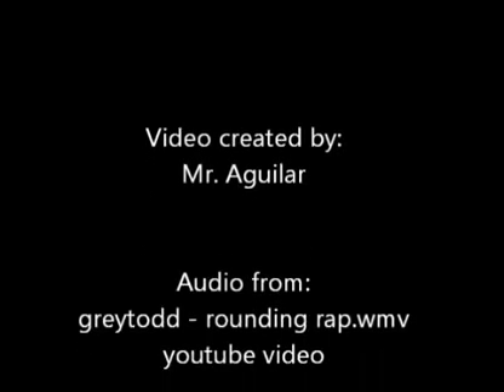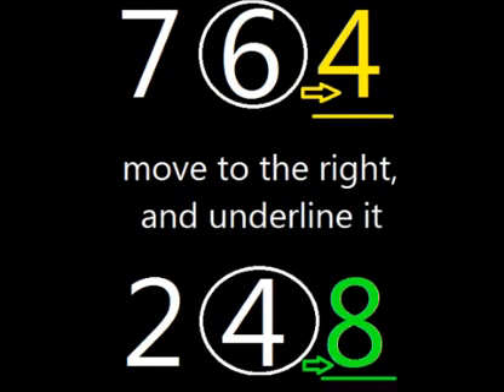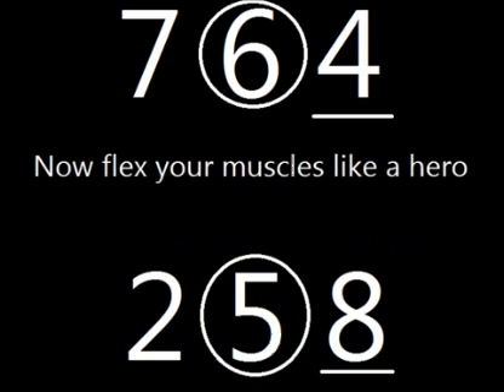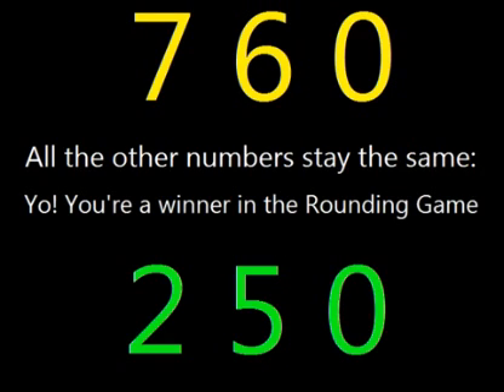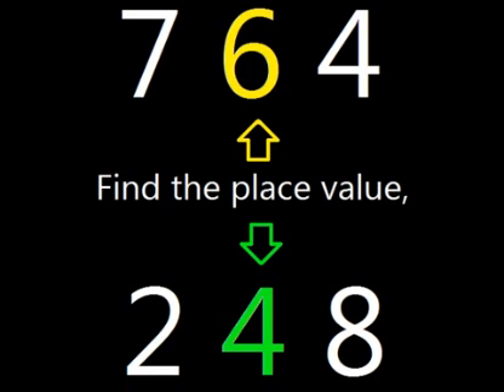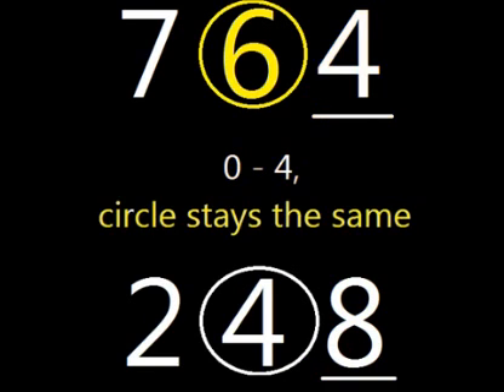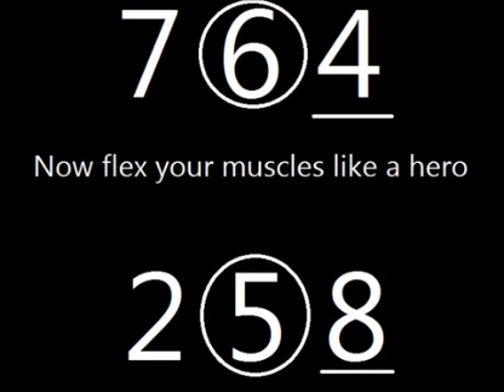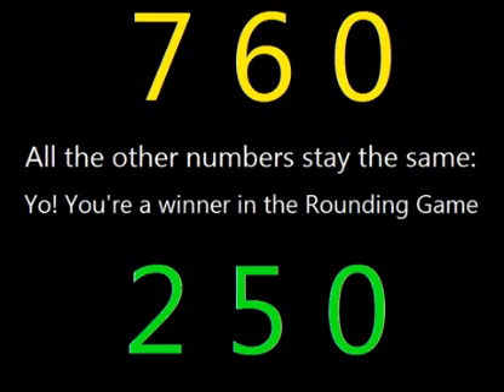Rounding Rap YouTube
Quick and easy way to round any number to a certain place value.